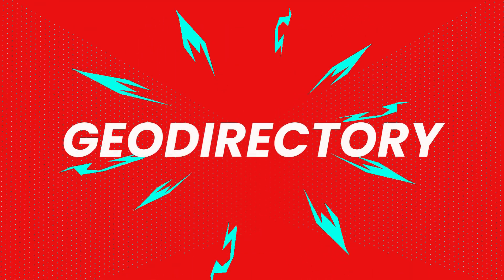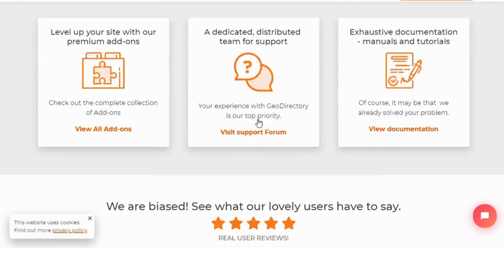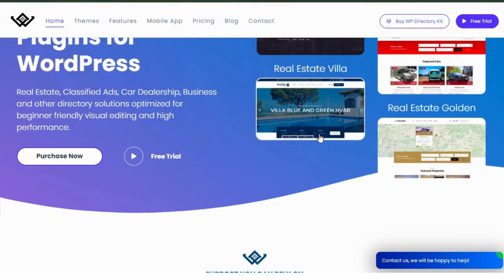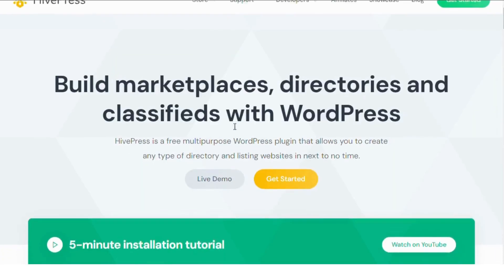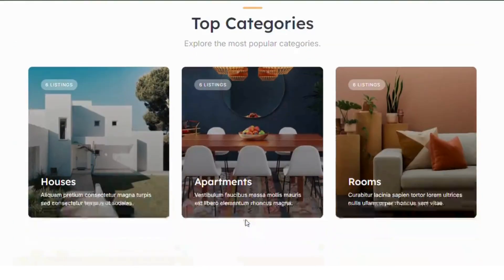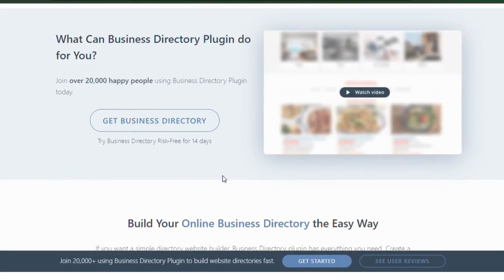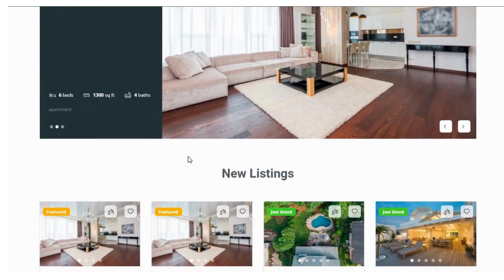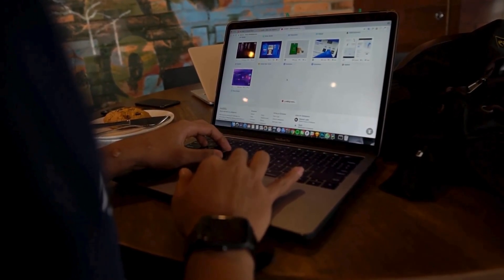Top 5 WordPress Plugins for Real Estate Listings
⏰ [0:00] Introduction
Today, we're going to show Top 5 WordPress Plugins for Real Estate Listings.
📜 Description:
This video is about the Best WordPress Security Plugins to Protect Your Site Compared.

📌 [2:23] Timestamps

⏰ 0:00 Introduction
🔥 0:21 Geodirectory
🔥 0:56 Hive Press
🔥 1:27 business directory
🔥 2:02 Estatik
🔥 2:34 WP Directory Kit